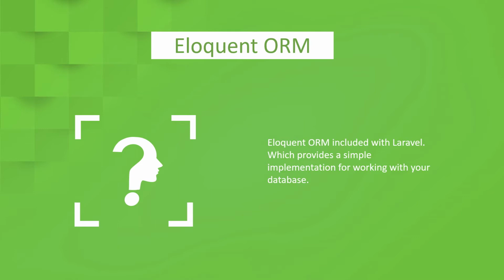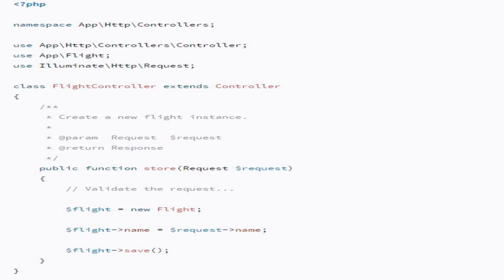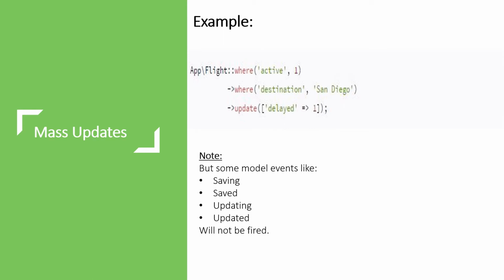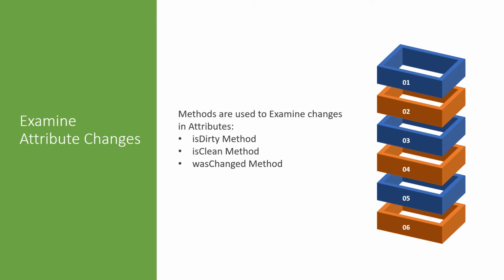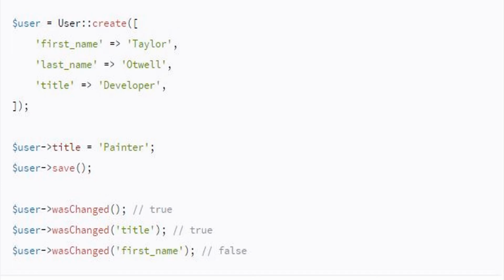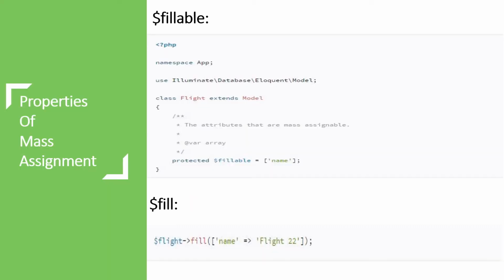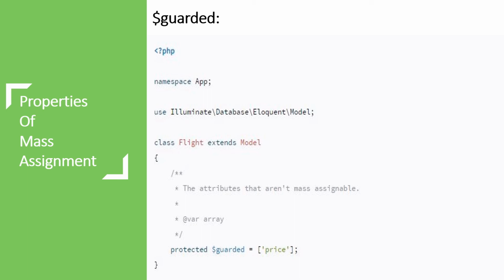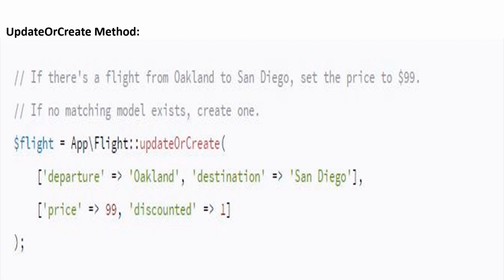17-NTU-1050/Inserting & Updating Models(Inserts, Updates, Mass Assignment, Other Creation Methods )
Muhammad Hassan Sultan 17-NTU-1050 BSSE (M). Mid Term Examination Presentation of Web Development submitted to Ma'am Sara.